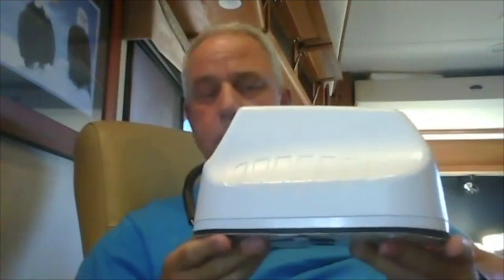(MIA Exclusive) Togo Roadlink C2 and AT&T $360/yr UDP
From our MIA Q&A Webinar on April 14, 2019 - a recap of the device and plan, and some comparisons to the Airstream Connected Kit and Mobley.

We are primarily funded by our premium members, who allow us to make this our focus! Interested in helping keep us funded to continue creating content like this and more?

Our members get a bunch of extra access to our Q&A forums, in-depth guides, product reviews, insider tips and webinars.